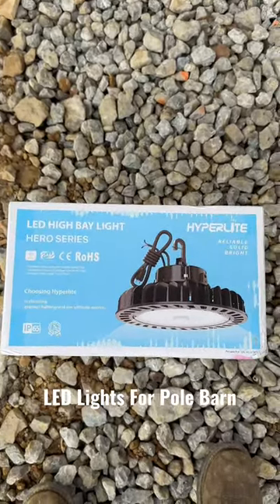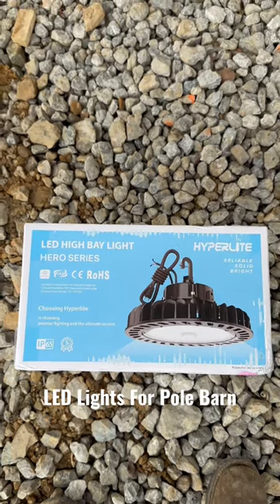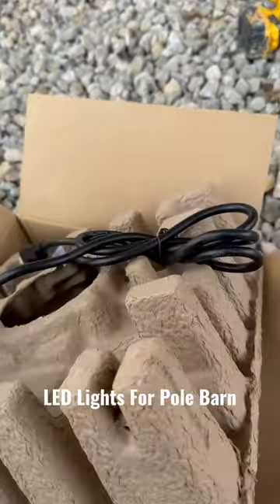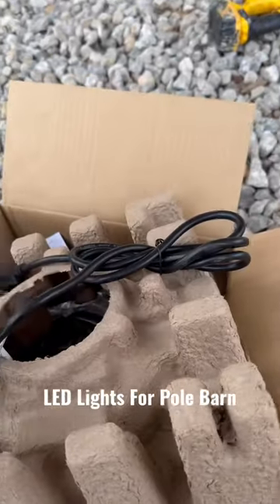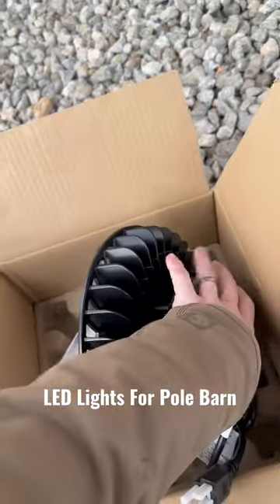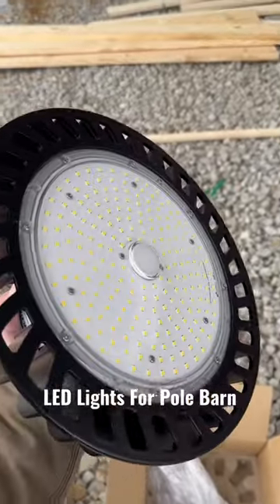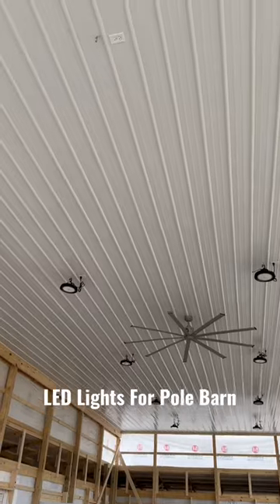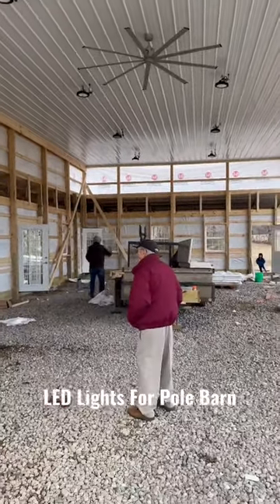POLE BARN CONSTRUCTION: LED Lights